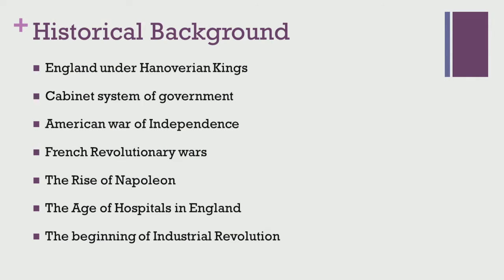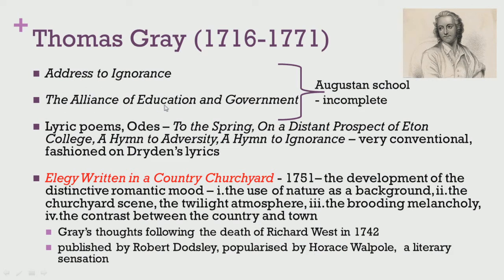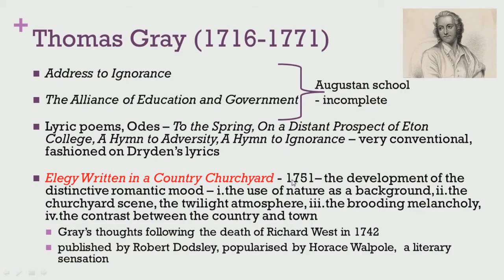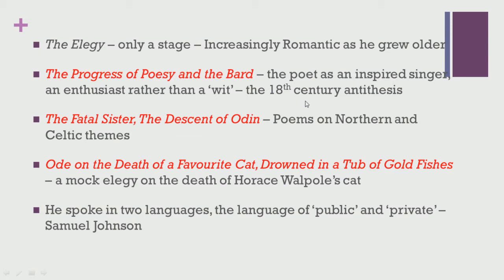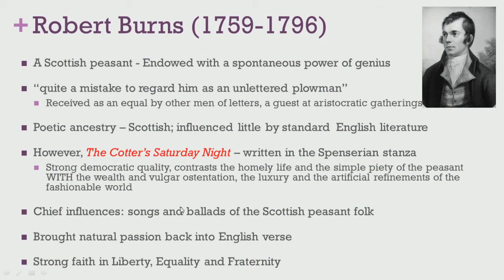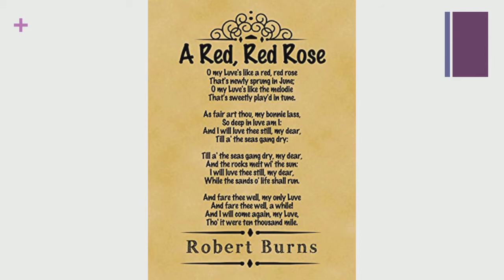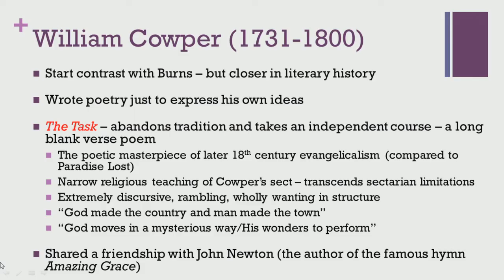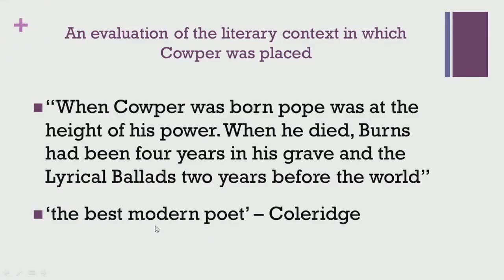The Revival of Romance (Continued)-2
Prof.Merin Simi Raj
Dept. Of Humanities & Social Sciences
IIT Madras